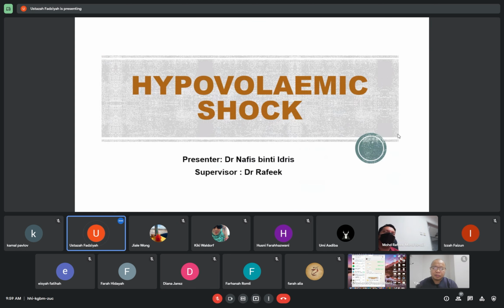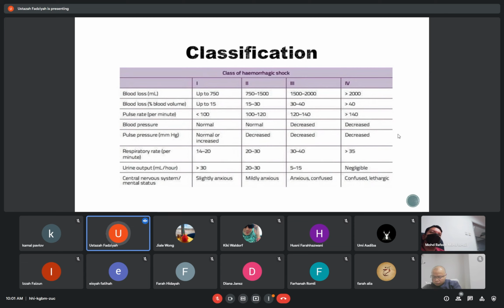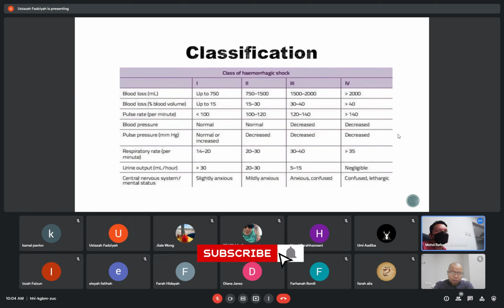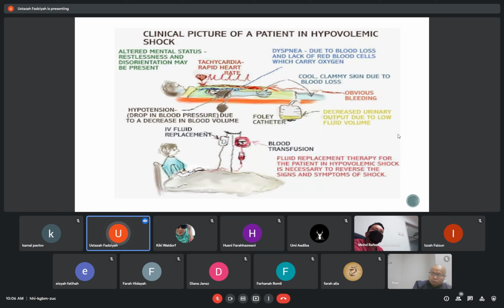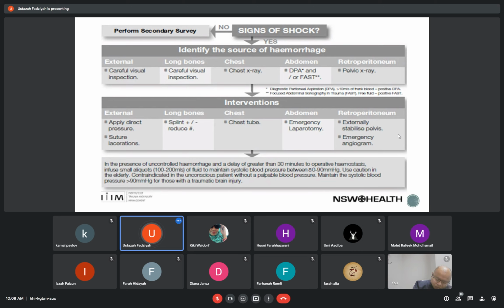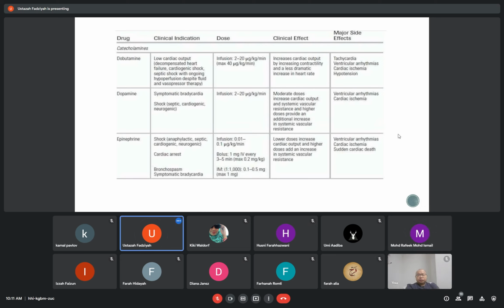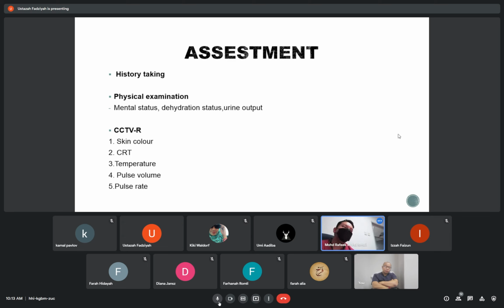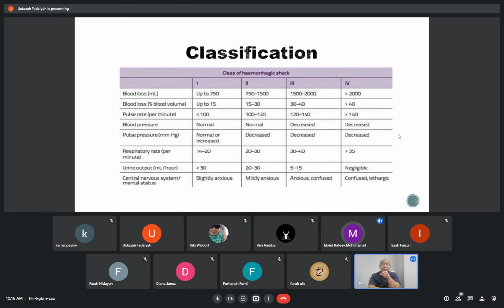08/03/2022 CME Housemen ETD HSAH: Hypovolaemic Shock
etdhsah
Presenter: Dr Nafis binti Idris
Supervisor: Dr Mohd Rafeek bin Mohd Ismail